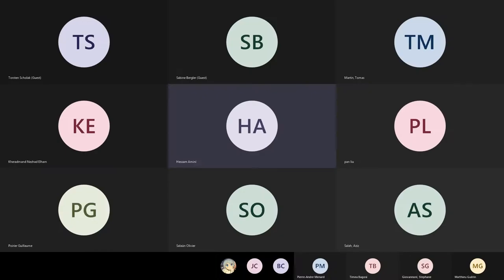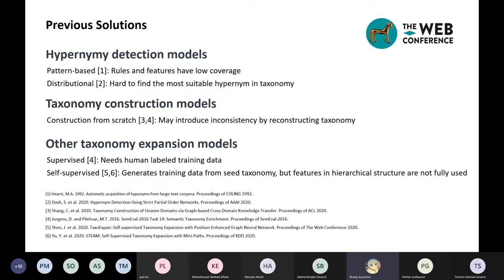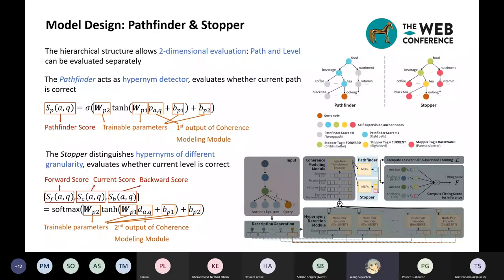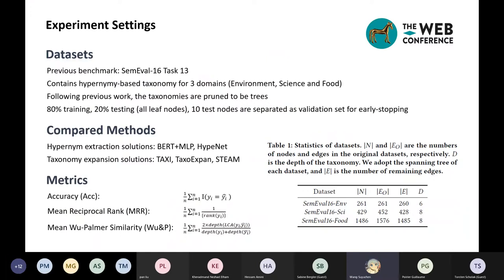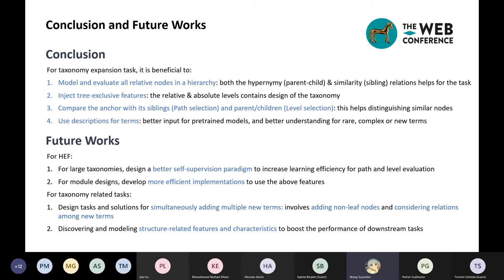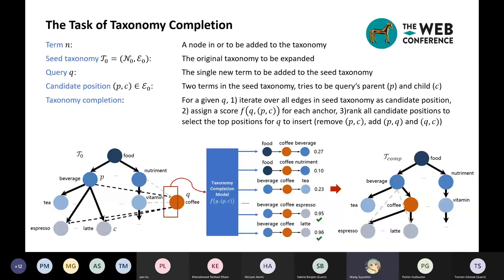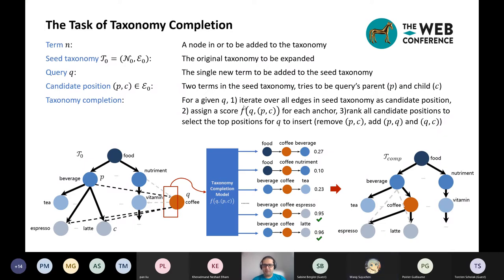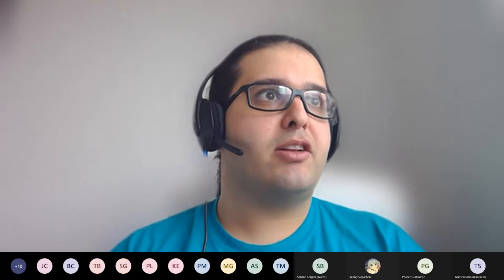CLIQ-ai.quebec NLP Meetups - April 2021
00:00 Introduction

0:50 Suyuchen Wang, PhD student, Université de Montréal - "Fully Exploit Hierarchical Structure for Self-Supervised Taxonomy Expansion"

30:13 Tomas Martin, PhD student, UQÀM - "Leveraging a domain ontology in (neural) learning from heterogeneous data"

1:17:35 Torsten Scholak, Applied Research Scientist, Element AI / ServiceNow - "Text-to-SQL translation with DuoRAT"